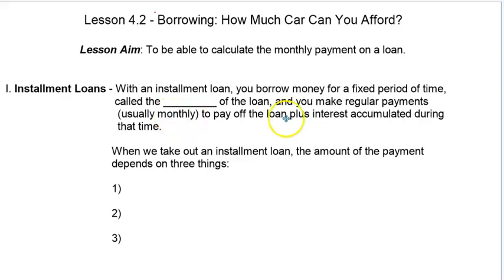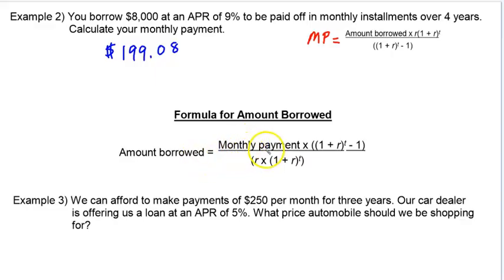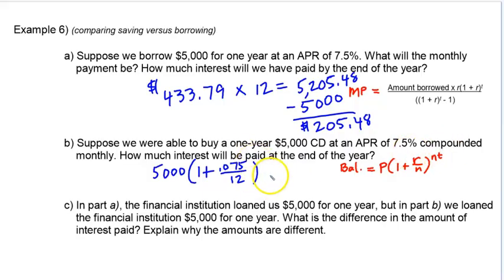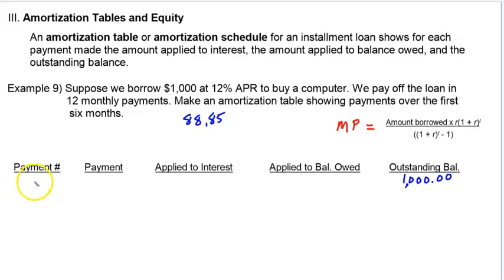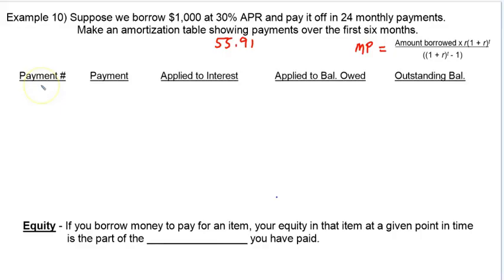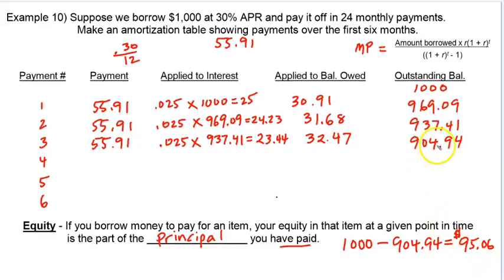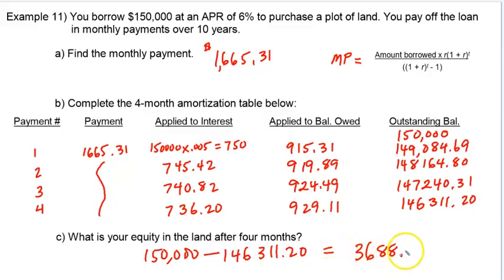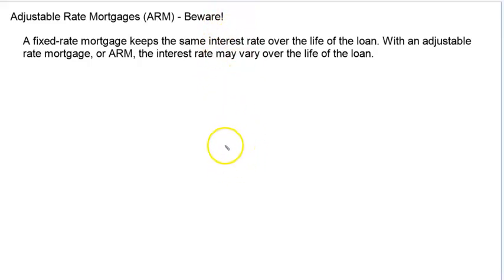DE 120 Lesson 4 2